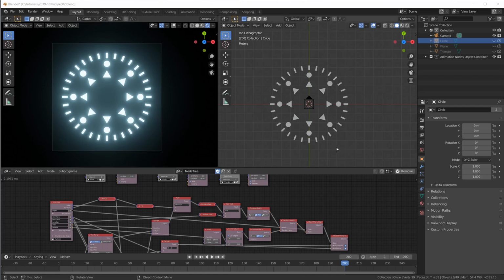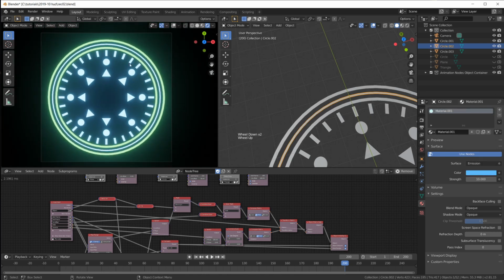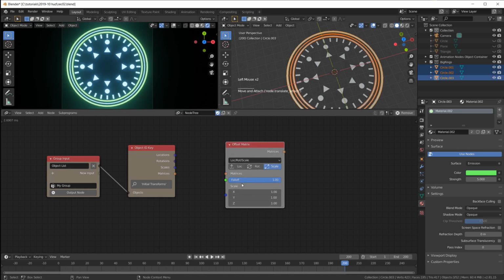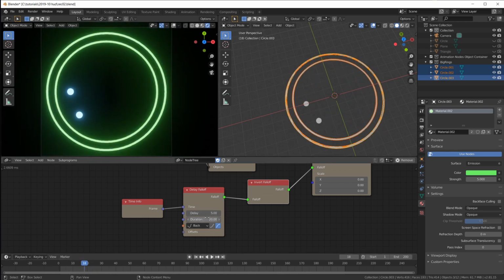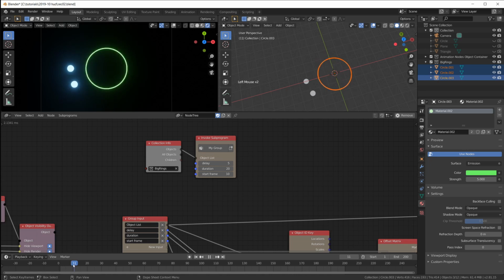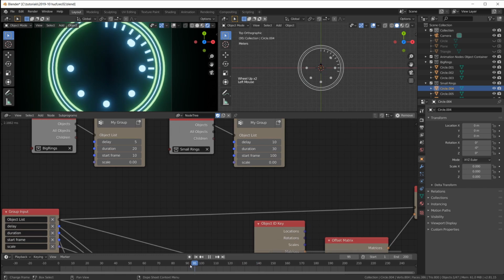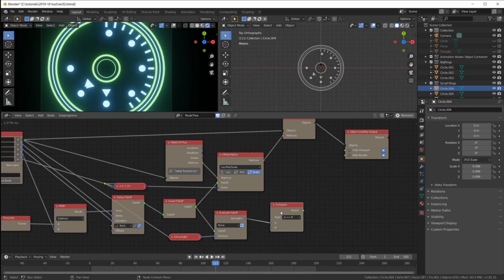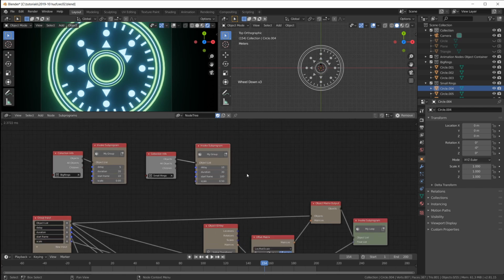Animation Nodes for SCI-FI HUDs/UIs [3/4]